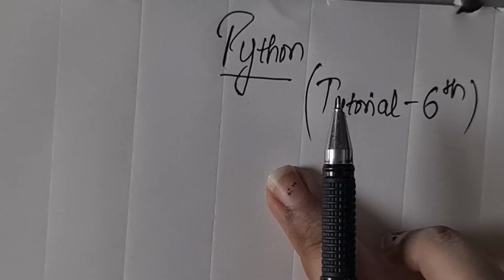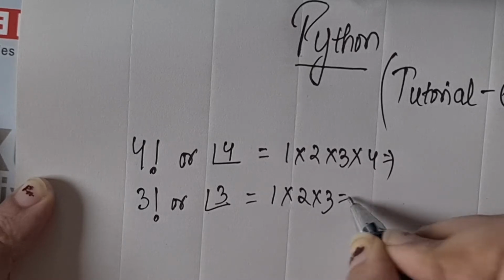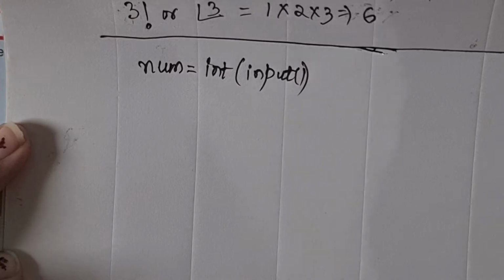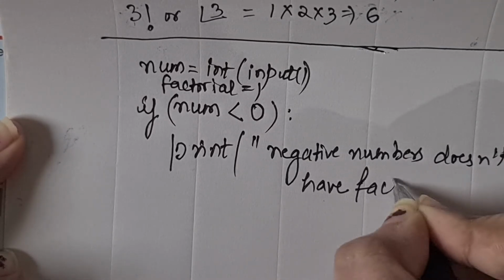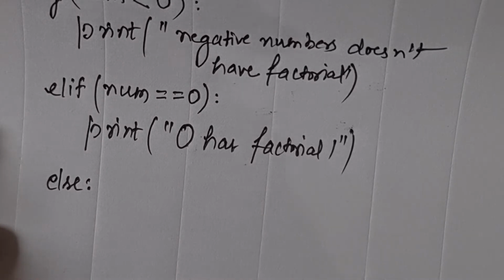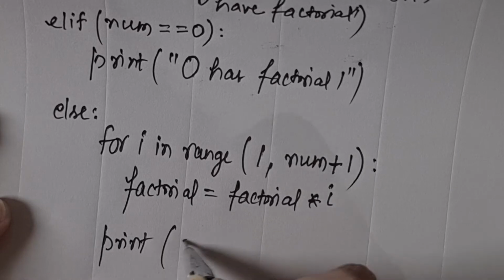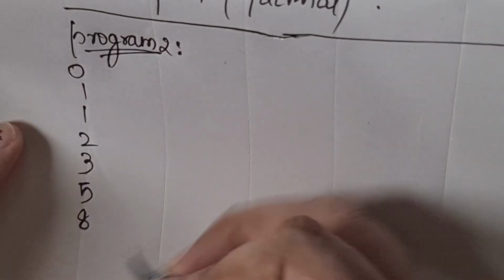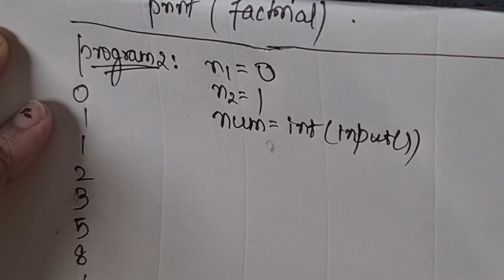Python | Tutorial 6 | How to find Factorial of a given Number.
Python | Tutorial 6 | How to find Factorial of a given Number with brief explanations.
Python Tutorial 1 | Introduction to Python, Key features and Data types in Python in Hindi/English with examples